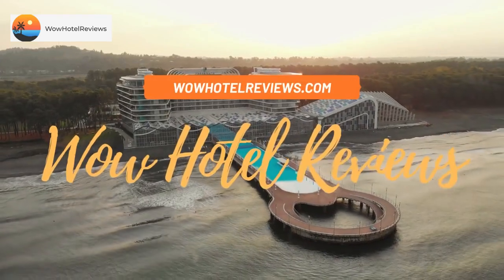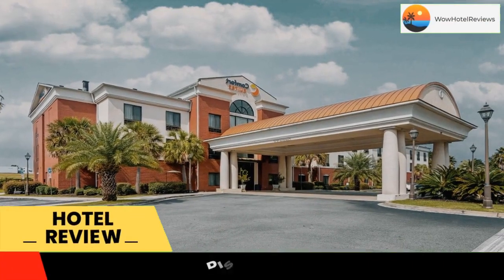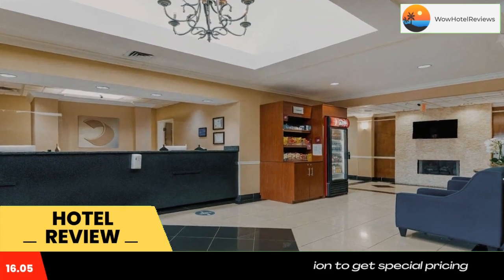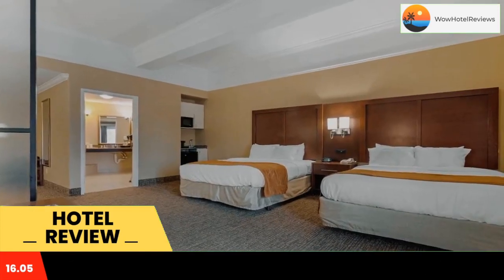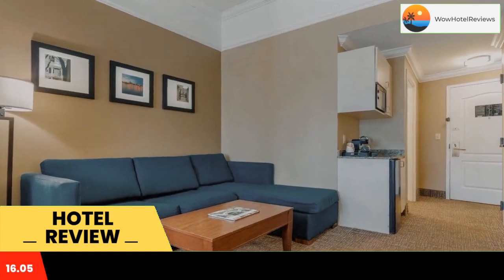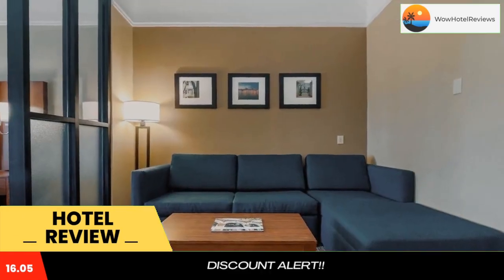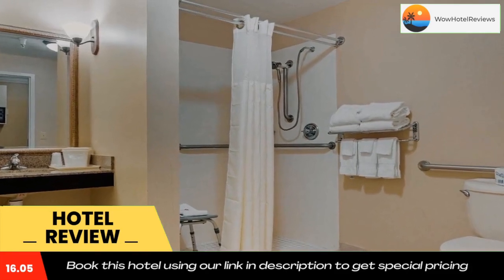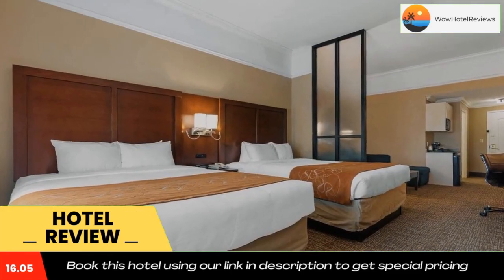Comfort Suites Savannah North Review - Port Wentworth , United States of America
Comfort Suites Savannah North

The Comfort Suites Savannah North is located just nine and a half miles from the historic city of Savannah. This hotel is minutes from the Mighty Eighth Air Force Museum, Savanna's popular River Street, Savannah State University, Savannah College of Art and Design, Tybee Island and Hilton Head Island.

Experience true southern hospitality at this hotel. With its convenient location near Interstate 95, the hotel is located near Savannah River International Trade Park, the Georgia Ports Authority and Gulfstream Aerospace Corporation. The Savannah / Hilton Head International Airport is six miles away.

The city of Port Wentworth is the birthplace of the cotton gin, which was invented in 1793 by Eli Whitney at the nearby Mulberry Grove Plantation. Armstrong Atlantic State University is 20 miles away. A variety of restaurants and cocktail lounges are located in the surrounding area.

Guests of this hotel will enjoy amenities and features like: Free high-speed Internet access in all rooms, Free wireless high-speed Internet access in all public areas, Free local calls and Free weekday newspaper.

Your Morning Breakfast is full of hot options, making breakfast at the Comfort Suites Savannah North the perfect way to start your day. Enjoy our free hot breakfast featuring eggs, meat, yogurt, fresh fruit, cereal and more, including your choice of hot waffle flavors. If you're leaving early, a Your Suite Success Grab & Go bag is available for the two hours prior to breakfast.

After a busy day of work or play, relax in the indoor heated pool and hot tub. Be sure to take advantage of the exercise room.

Business travelers will appreciate conveniences like the 24-hour business center equipped with a computer with high-speed Internet access, printer, copier, scanner, webcam and fax services. All rooms feature full-size work desks and two-line speakerphones with voice mail. The meeting room can accommodate up to 75 people.

This all-suite hotel provides rooms with amenities like refrigerators, microwaves, irons, ironing boards, hair dryers, coffee makers and flat-screen televisions featuring premium cable channels. Keep your electronic devices charged with the recharge device including AC and USB outlets provided in all guest rooms. For that special occasion, some rooms feature whirlpool bathtubs. This is a pet-friendly hotel.